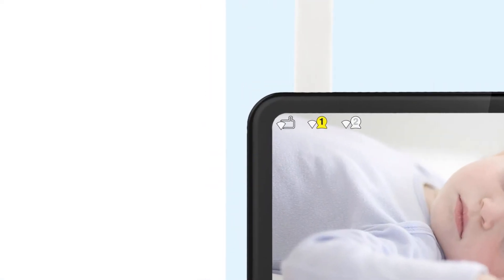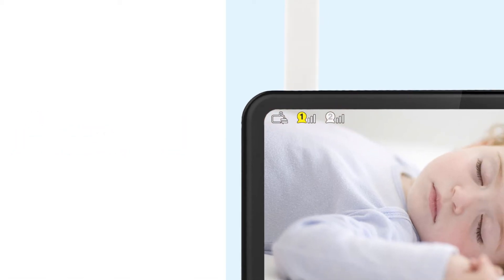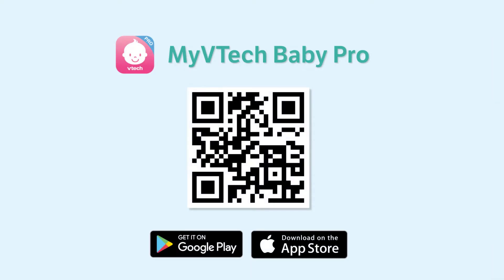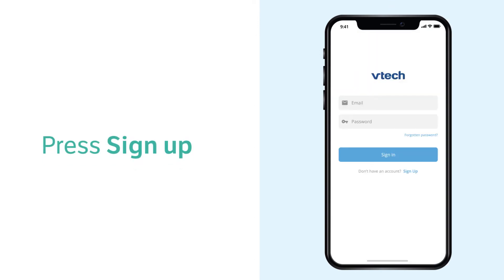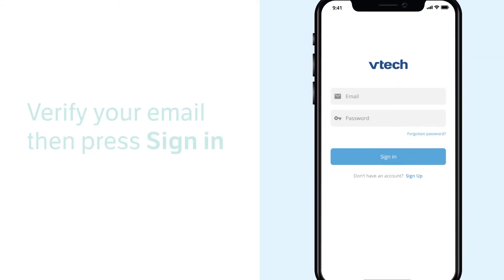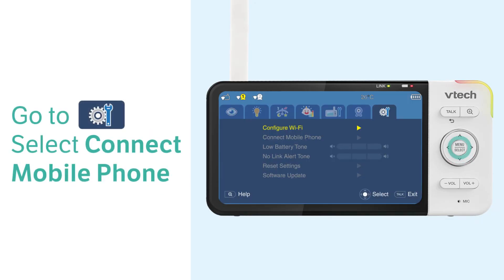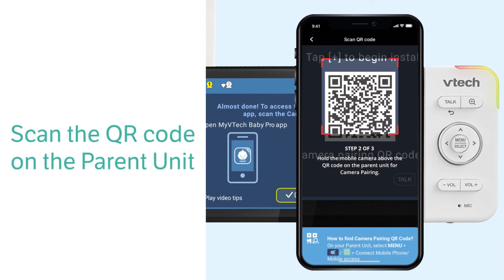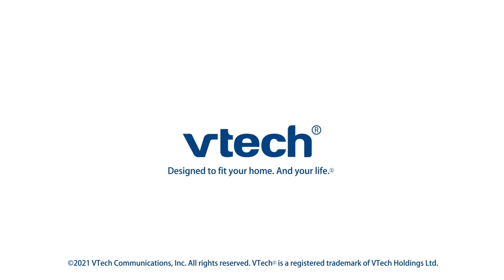Set up MyVTech Baby Pro mobile app - VTech RM Video Baby Monitors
Learn how to set up "MyVTech Baby Pro" mobile app for VTech RM Series Video Baby Monitors.

The models covered in this video: RM5754HD RM5754-2HD RM5854HD RM5854-2HD RM5764HD RM5764-2HD RM5854HD RM5854-2HD RM7754HD RM7754-2HD RM7764HD RM7764-2HD